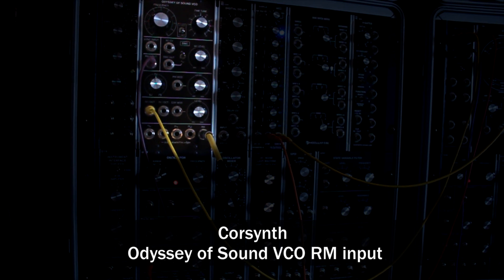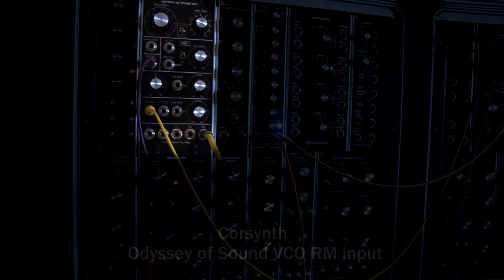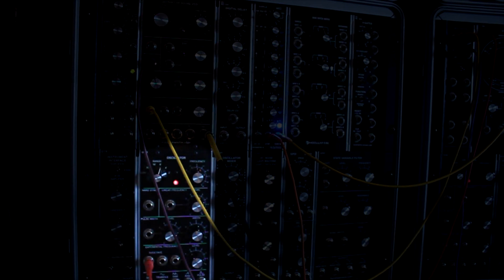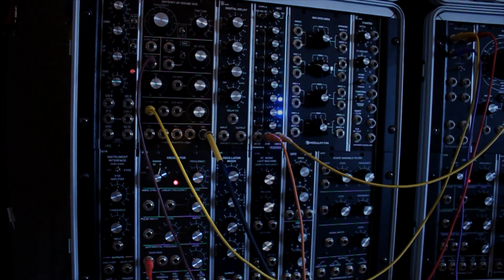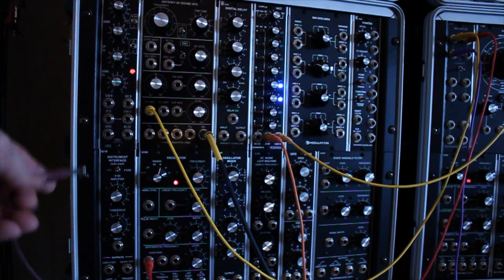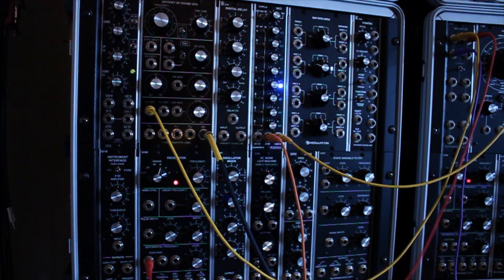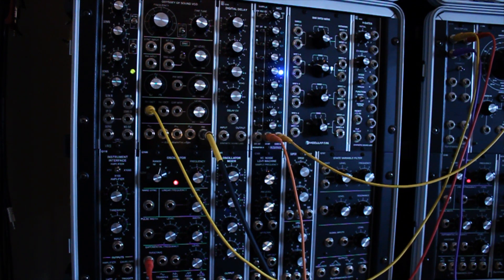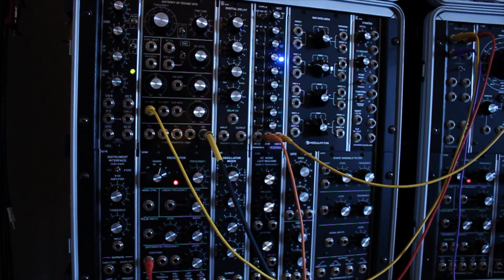Corsynth Odyssey of Sound VCO RM Input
A brief demo of the sound shaping that takes place using the Ring Modulator input of Corsynth's C-104 VCO.  Sequenced by Re:Sysnthesis Symple Sequencer.